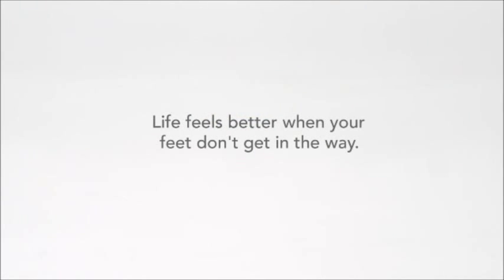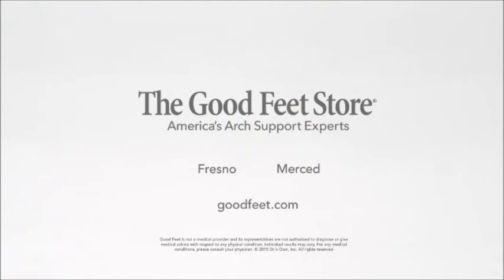Merced Good Feet Review Merced Good Feet Foot Pain Relief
What about your knees, hips, and back? Before taking another step, treat yourself to the best arch supports, foot orthotics, and shoe inserts/insoles you can buy.

CALL Buy the best arch supports and foot orthotics (shoe inserts/insoles) to STOP FOOT PAIN@ A GOOD FEET STORE TODAY!

Everyone needs custom orthotics or arch supports! Why? Doctors and researchers agree that people can experience discomfort in their feet, legs, hips and back due to foot problems.   If your feet are not properly balancing your body weight, the rest of your skeletal structure can become misaligned. When you wear Good Feet Arch Supports, your feet are more correctly aligned and your body weight more evenly distributed, which can relieve pain and pressure in your feet, hips, even your back.

BUY Good Feet arch supports at any of our locations across the U.S. Call CALL to find a store nearest you.

* Reduce or eliminate pain from:
** Shin Splints

to find a GOOD FEET STORE nearest you to purchase your arch supports and custom orthotics.

Why the "Good Feet" Semi-Custom Orthotics, Arch Supports, Shoe Inserts & Insoles orthotic/arch support/insert/insole is the best pre-fabricated arch support you can buy?

1. Deep heel cup to control the heel - providing better stability and body alignment
2. Unique materials and designs provide support, but are also comfortable.
3. 25 Styles & 350 sizes: all lengths; widths (narrow/medium/wide);
4. Bottom of the arch supports are designed to increase stability and include several patented features to stop slippage
5. Leather top covers are available. They make excellent dress orthotics.
6. Great value arch support / orthotic / insert / insole with personalized fittings and test walks
7. Stand straighter, longer, walk farther, and MAXIMIZE YOUR ATHLETIC ABILITIES & PERFORMANCE.
8. Several Good Feet arch support products carry lifetime warranties!